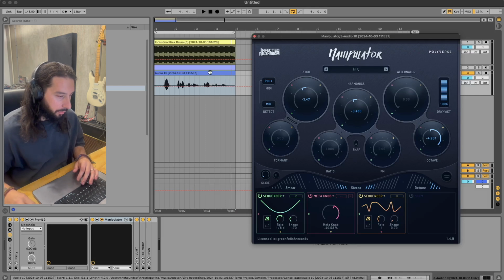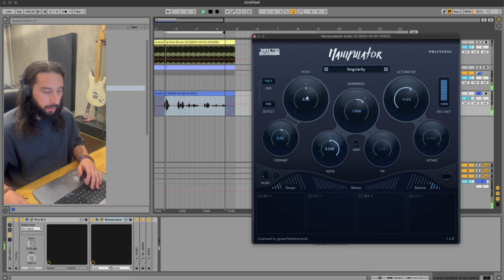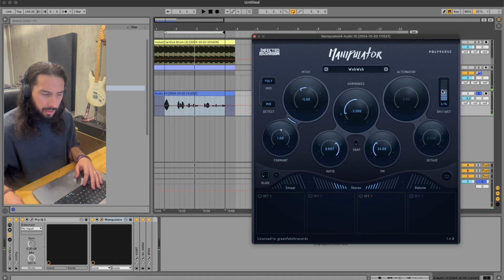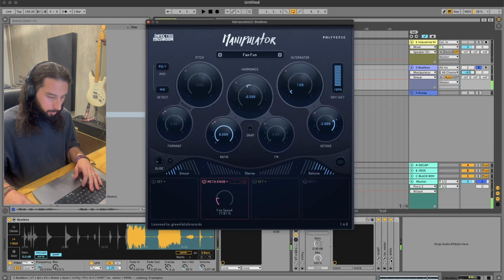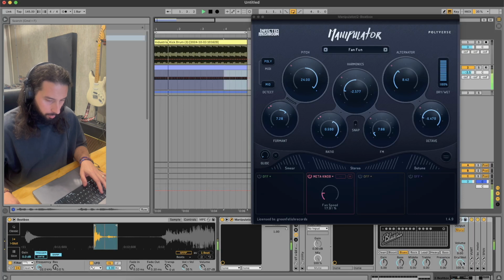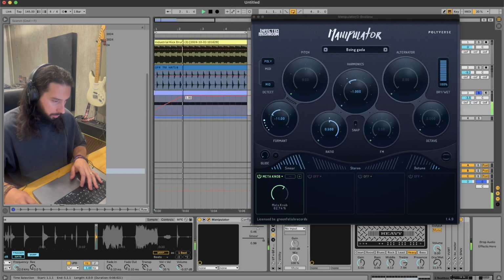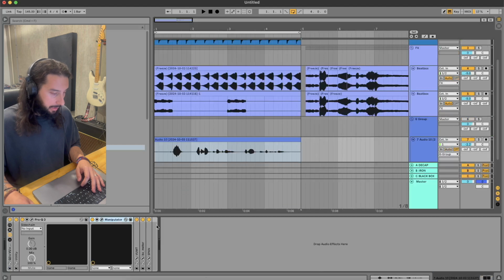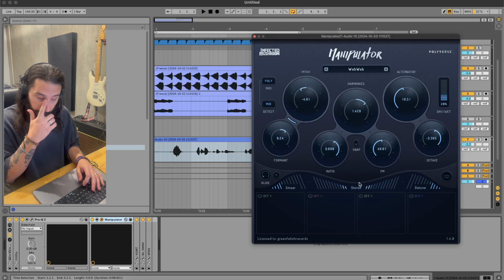TECHNO VOCALS! Or anything for that matter............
This banger I purchased a few years back to help create cinematic, unique robotic vox sounds. And this is exactly what it can do. However it can be an intense sound design tool. Check it out!